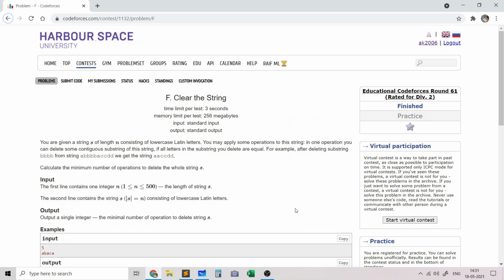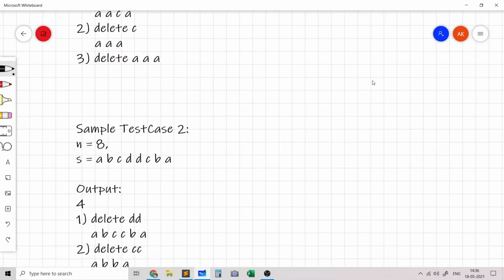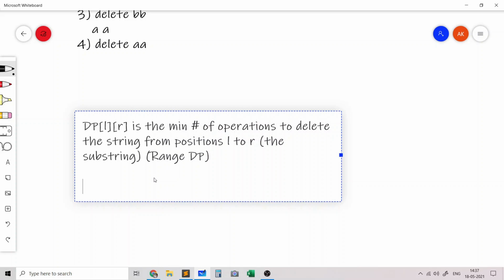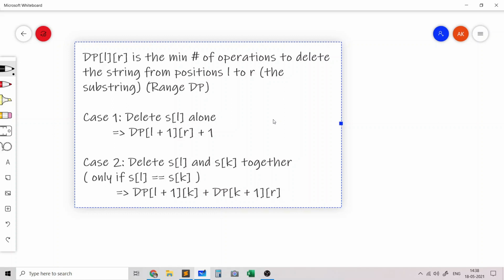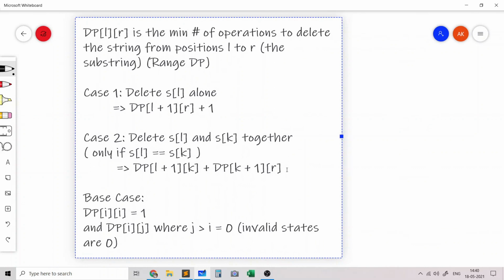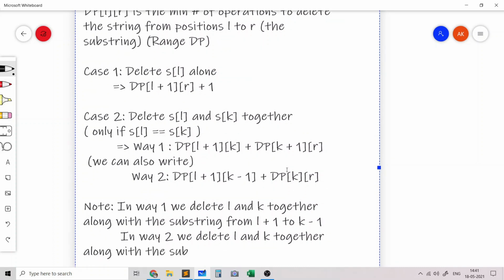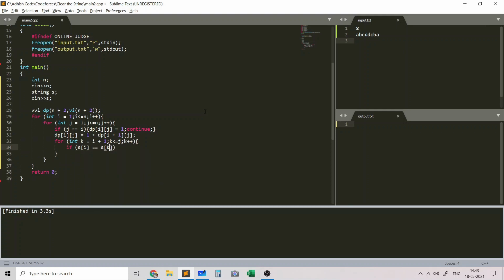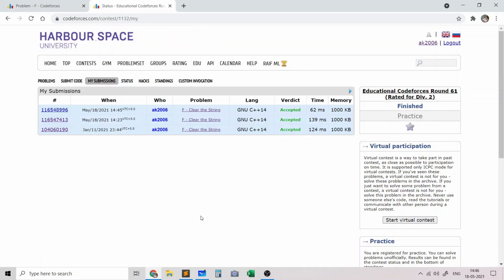Codeforces Dynamic Programming 61 Div 2 F - Clear the String (Rated 2000)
The solution discussed uses Range Dynamic Programming technique.

Notes:
1) We use the DP state characteristic to all range DP problems – dp[l][r] is the min # of operations to clear the substring from l to r

2) We derived the recurrence from considering two cases of whether s[l] would be matched to another s[k] to its right or if it would be deleted alone